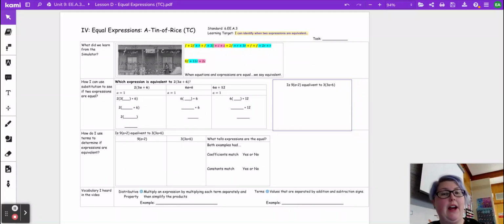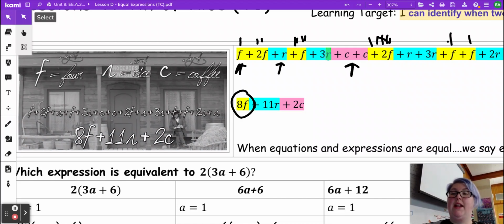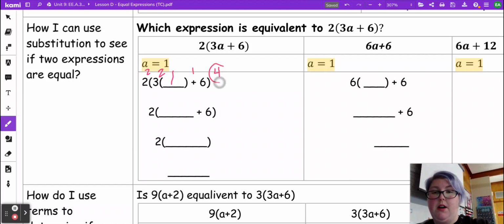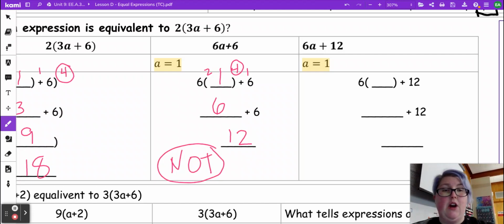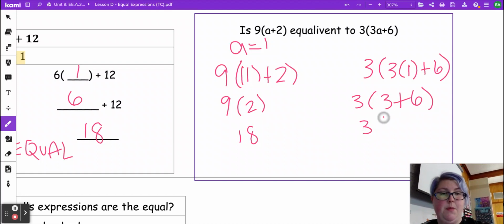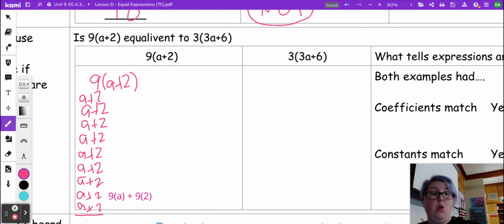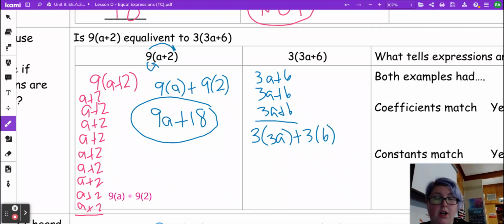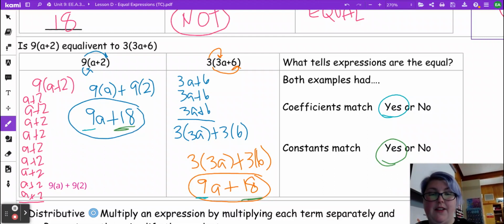Lesson D - Equal Expressions